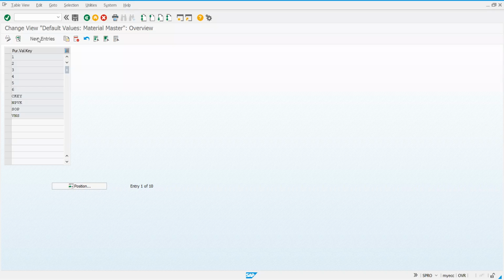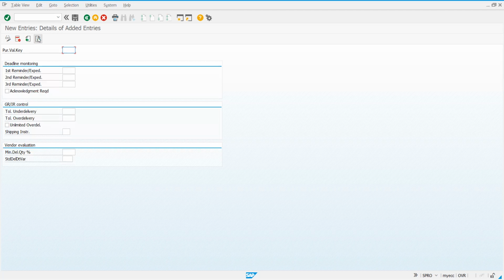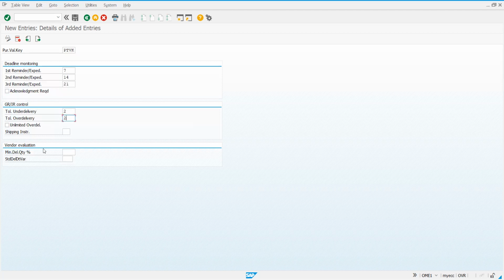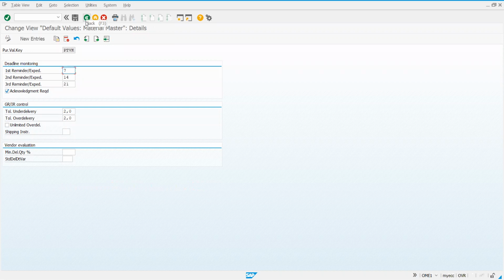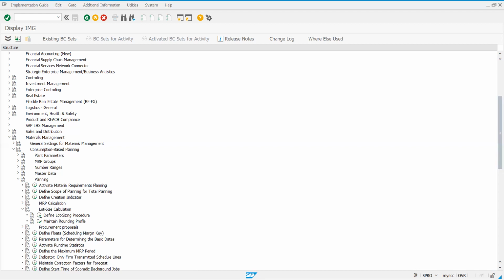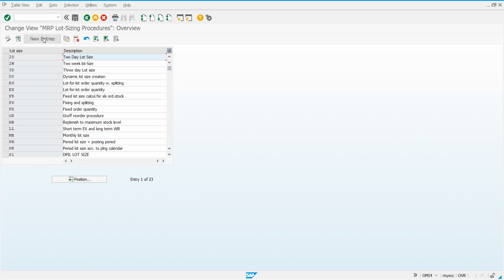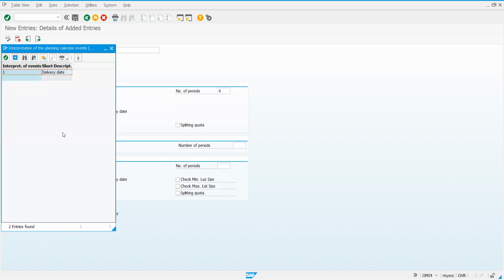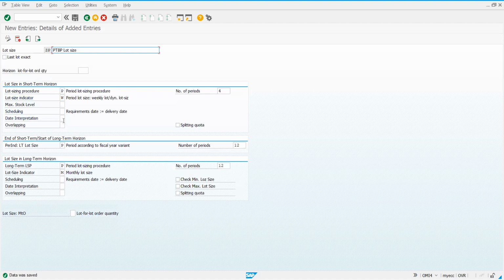10 pur val key, group, lot size